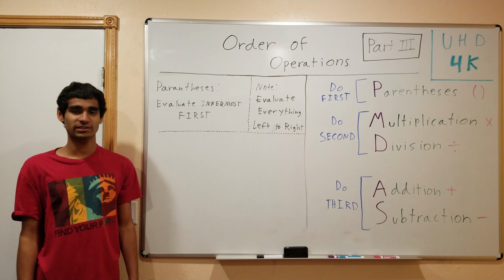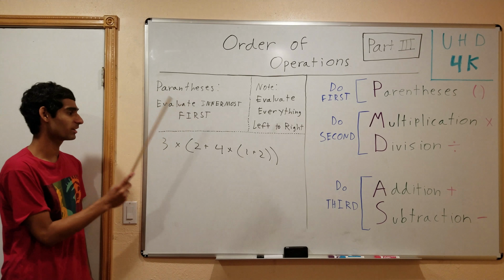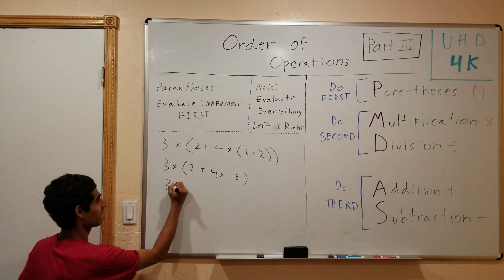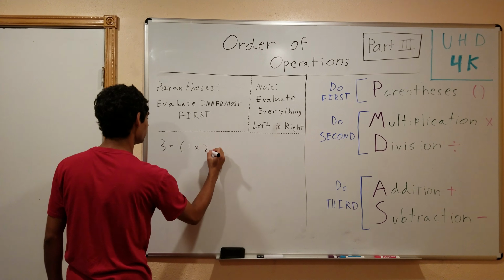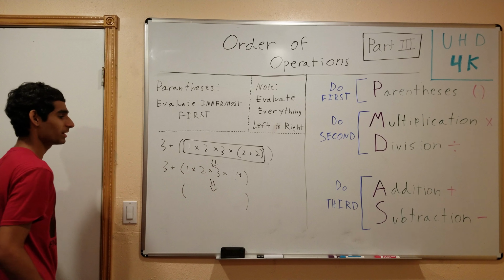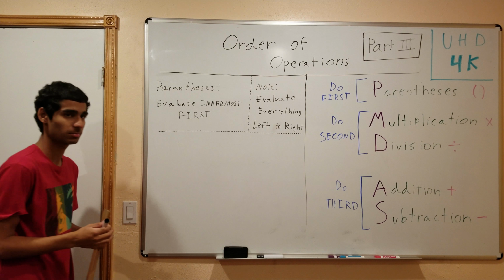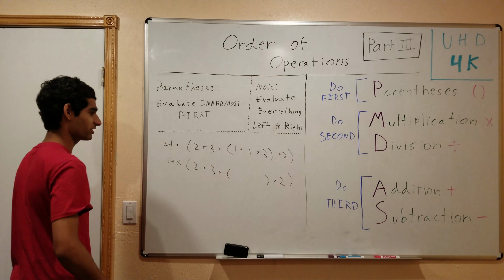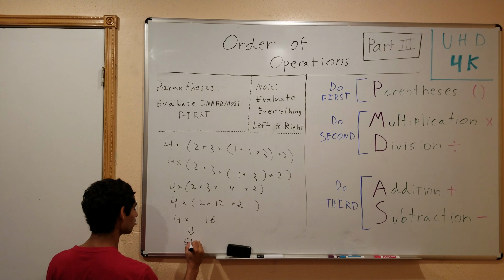Order of Operations Part 3: Nested Parentheses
In the previous video, you learned how to evaluate arithmetic statements with parentheses. However, what do you do when a set of parentheses contains another set of parentheses? In this video, Sukrit explains how to evaluate nested parentheses and provides several helpful examples.

Prerequisites: Order of Operations Part I, Part II.